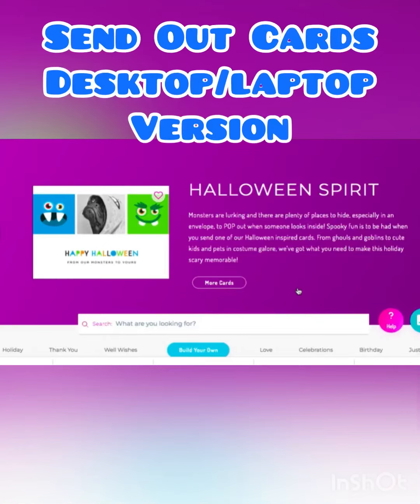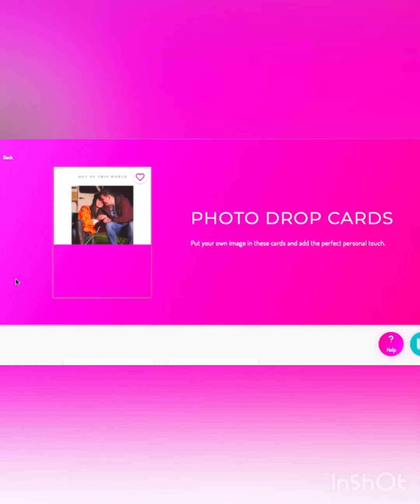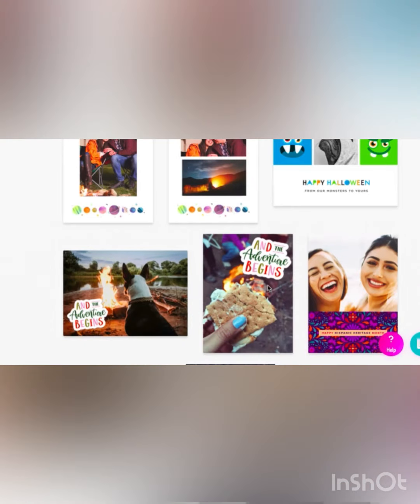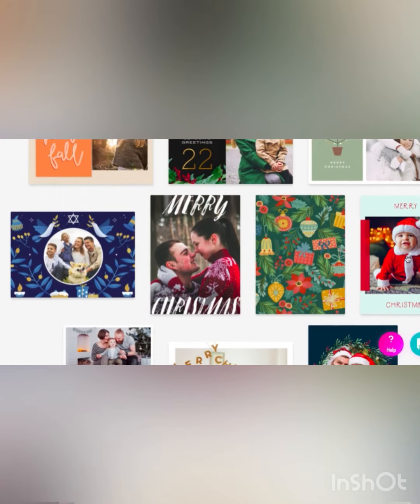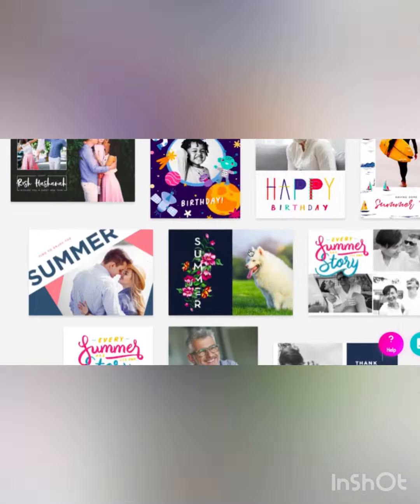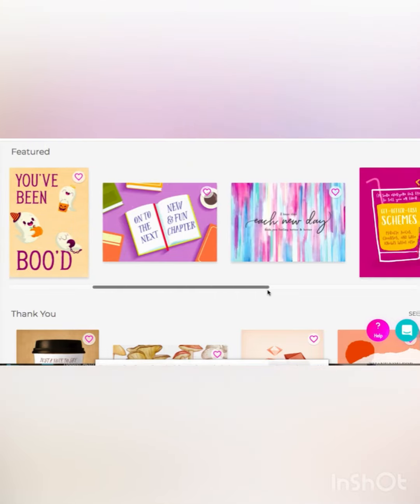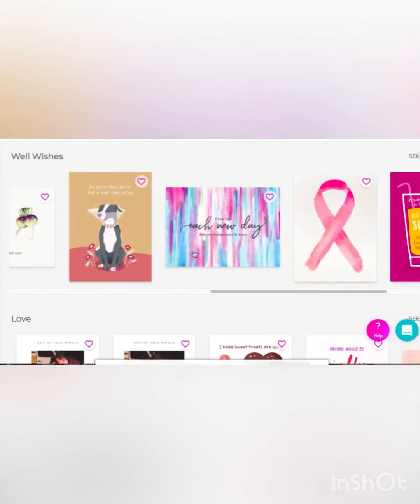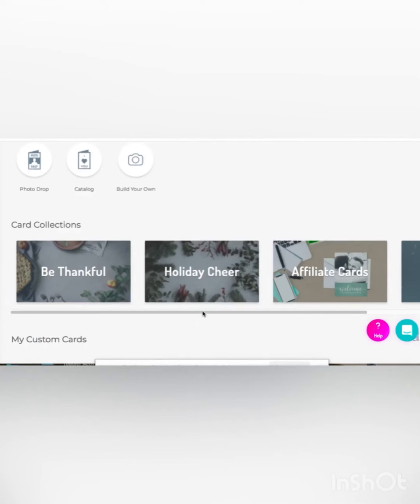Desktop version of Send out Cards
Check out the Desktop/Laptop version of the Send out Cards site.

So many options of Photo Drop where you simply add in your own photos type a quick personalized message and send in a matter of minutes!

Also the Catalogue is full of cards for every season and reason you can think of!